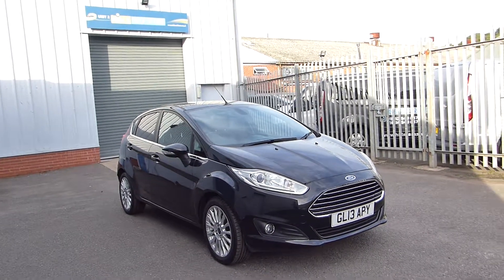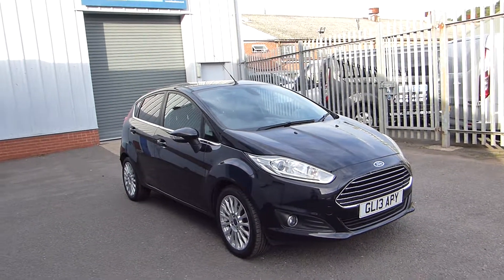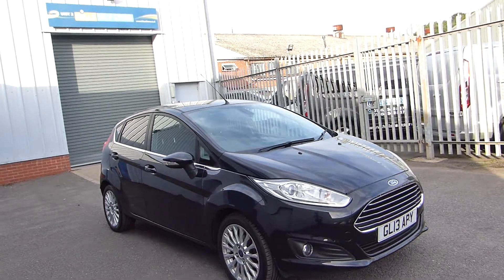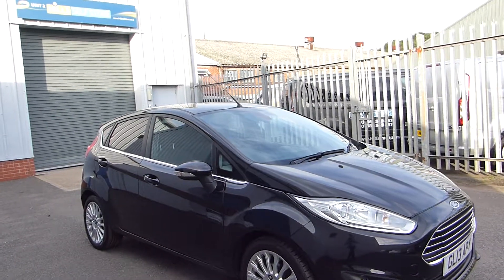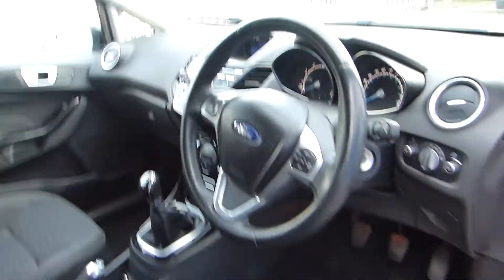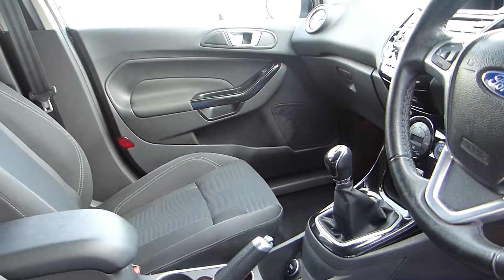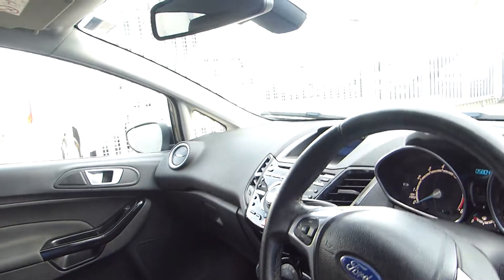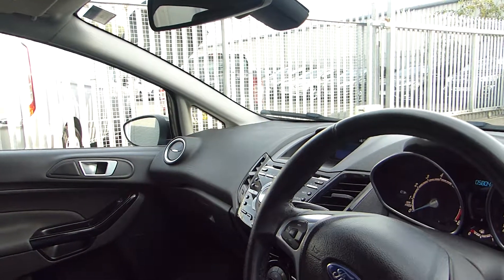Ford Fiesta Titanuim - GL13 APY